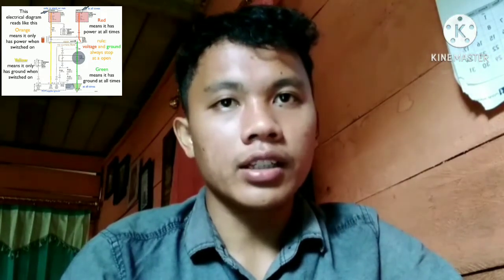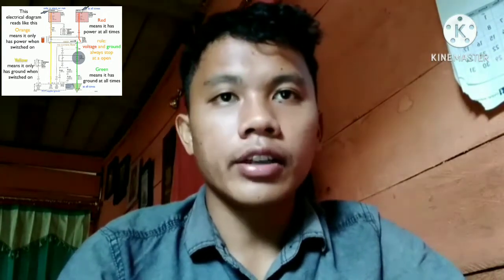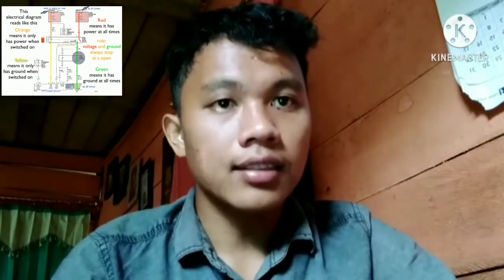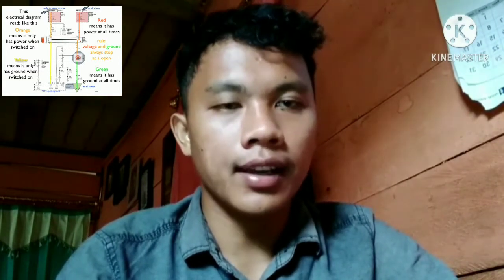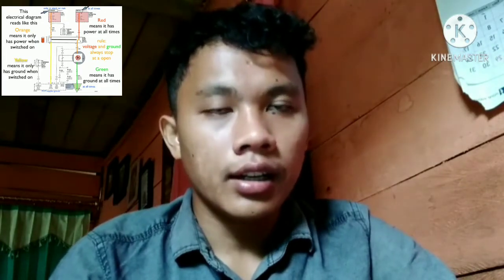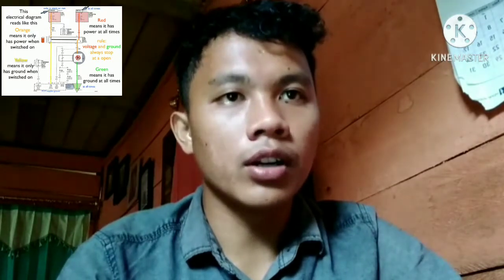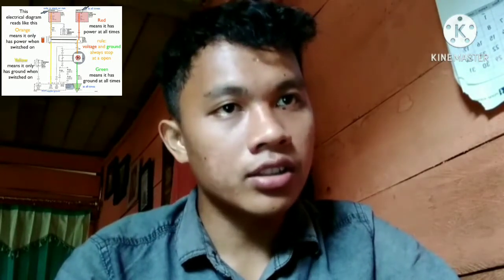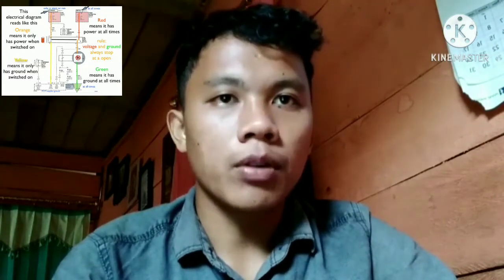Zulpiandri 19074046_tugas bahasa ingris teknik_petmuan 10_202010740038